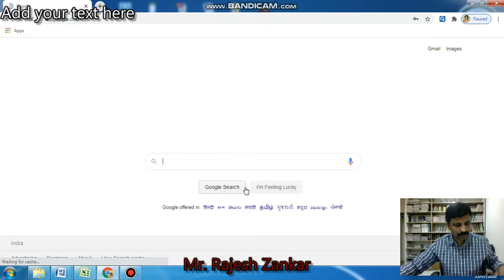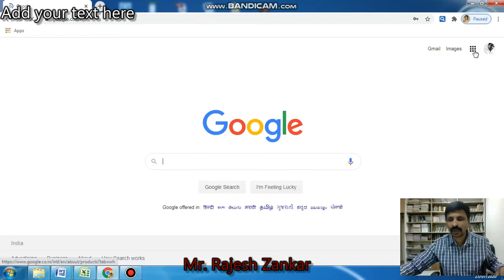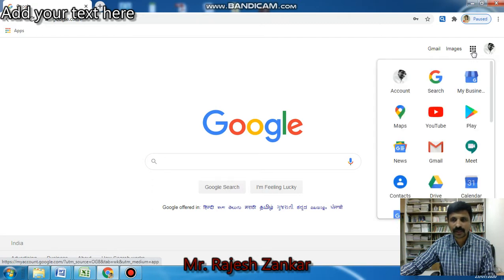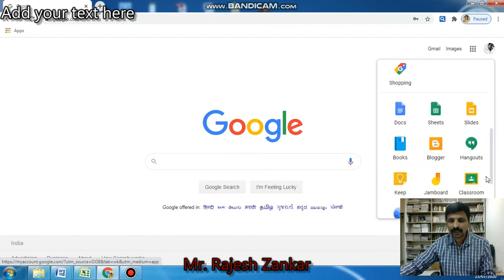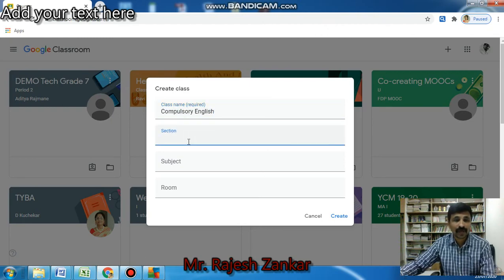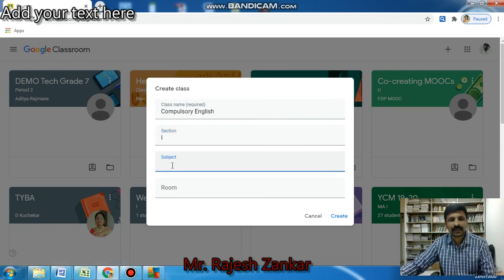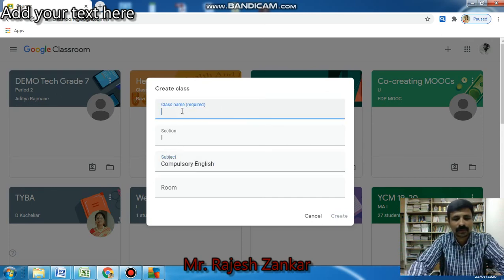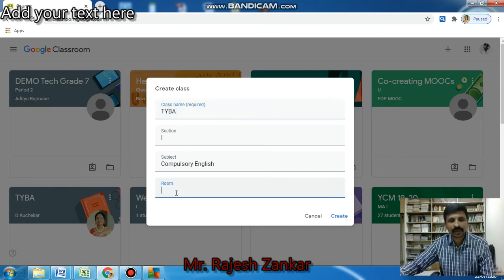Create Google classroom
This video shows you how to create our own Google Classroom.  This video is made for teachers those who wish to start with this LMS platform.